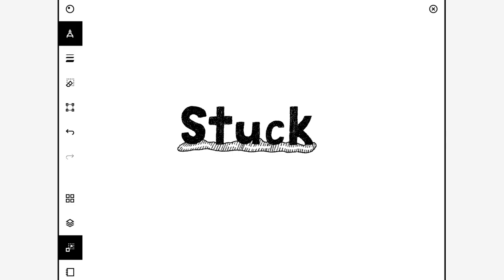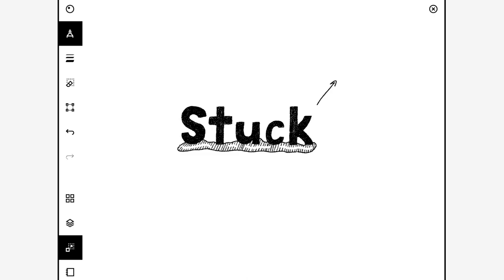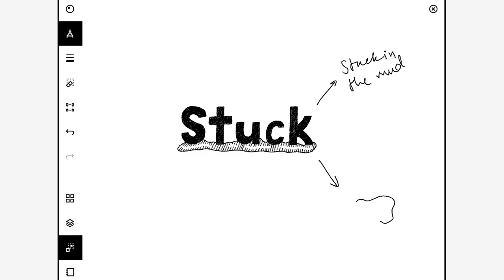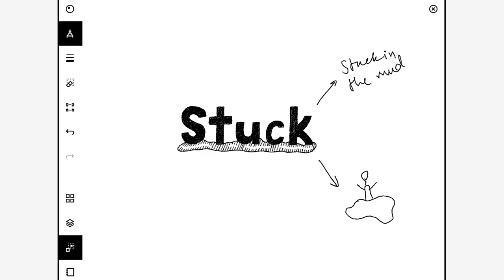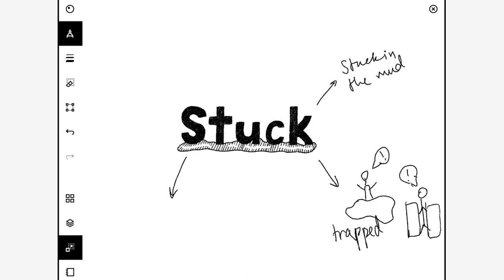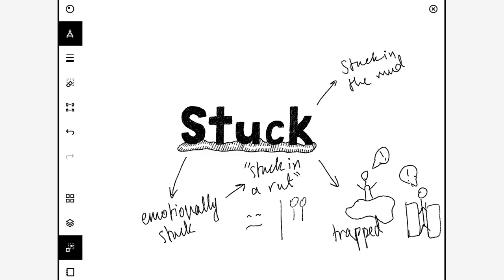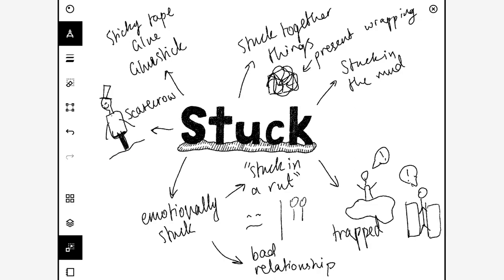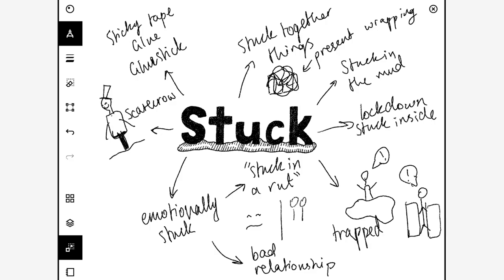Brainstorming for Inktober 2021 - Prompt 12: Stuck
Brainstorming art ideas can be hard, so here’s a helping hand. In this video I come up with art ideas for Inktober 2021. The 12th Inktober prompt is “stuck” and here I free ball drawing ideas to kick-start your creative process. Using a mindmap is a great method of brainstorming drawing ideas.

And check out the greeting cards and art for sale on my Etsy store:

What is Inktober?

Inktober is an art challenge where you do some art everyday of October using ink media like pens. Each day has a prompt from the official Inktober page. This video’s Inktober inspiration is based on this prompt list but you can find other prompt lists out there since art inspiration is limitless. To find out more about Inktober check out their

I do abstract drawing and spray painting on canvas. Art is my favourite hobby and I enjoy looking at the world around me for creative inspiration.

How do I make these videos?
- I make mindmaps on my ReMarkable 2, using screenshare and screen record on my laptop.
- I record audio with Voice Memos on my iPhone.
- I put together the video with iMovie.